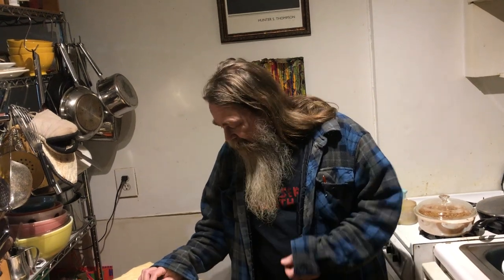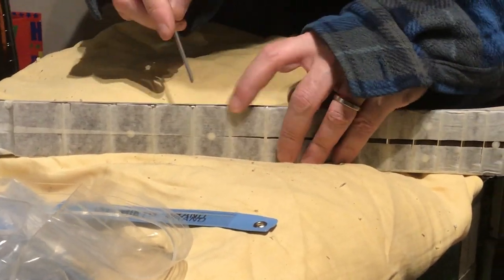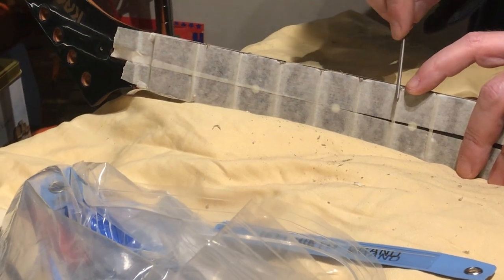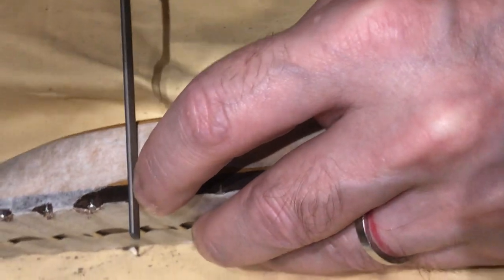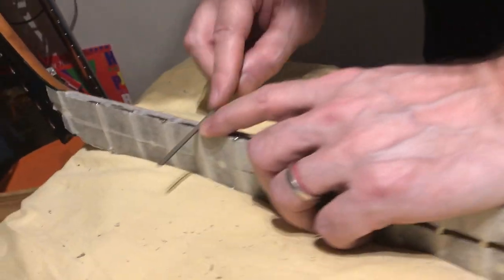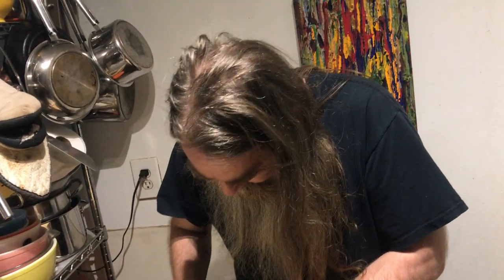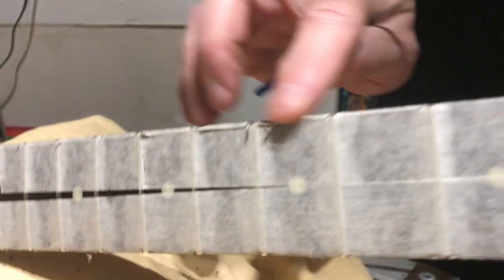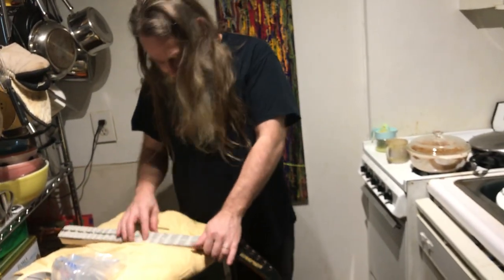Episode 14 More Filing with Johnny. Refurbishing my vintage Kramer Pacer electric guitar part 7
It’s all in the title. Things start to get silly here.

“Music is the Best” (Frank Zappa)

I’m Randall Steffes on that.